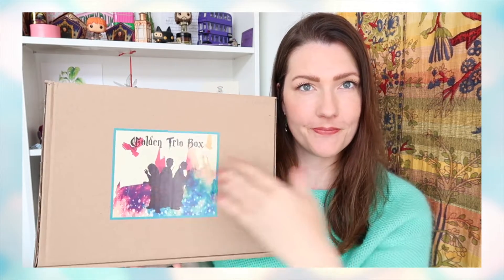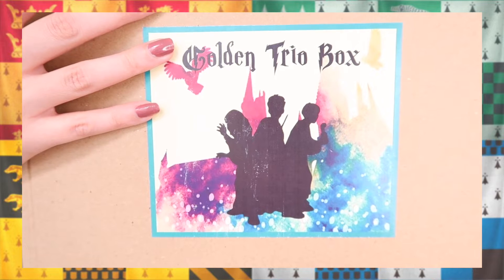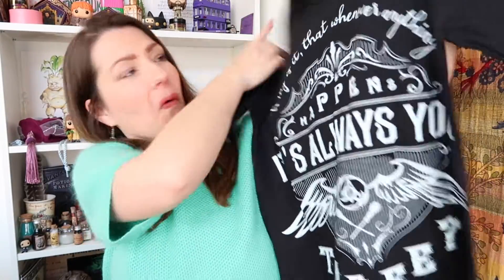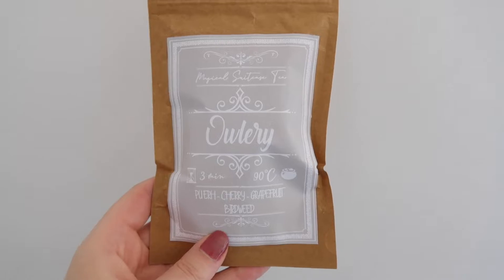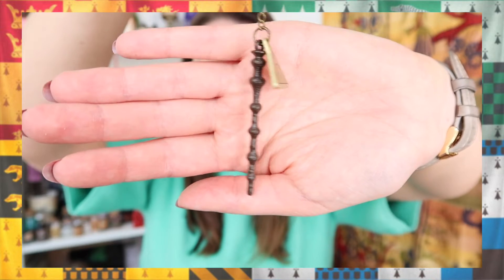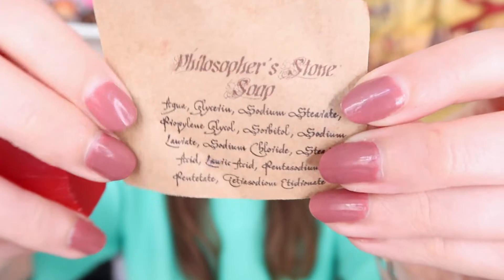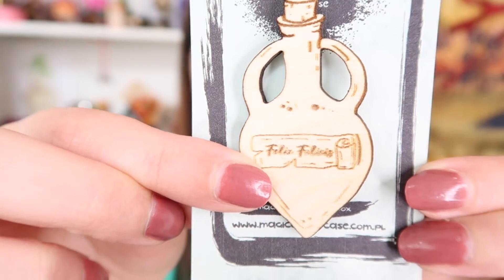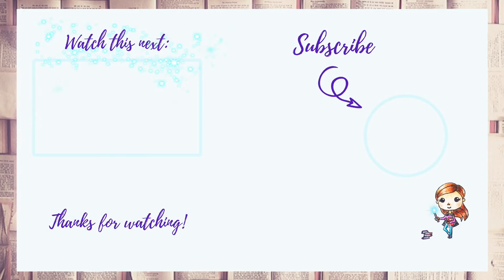Unboxing MAGICAL SUITCASE: Harry Potter GOLDEN TRIO Box (April 2020)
Another Magical Suitcase box! The April 2020 theme is the Golden Trio. This means we get items from Harry, Ron and Hermione. I can't wait to see what Magical Suitcase has in store for us. Don't worry I already ordered the May box, which is themed around Diagon Alley ⚡️

Magical Suitcase is a box with magical artifacts from the Harry Potter universe. New boxes will appear every two months.

You are promised:
Handcrafted items & licensed products (about 8-12 artifacts per box).